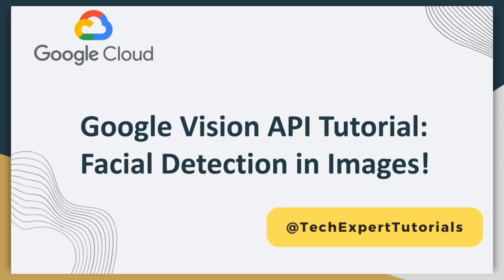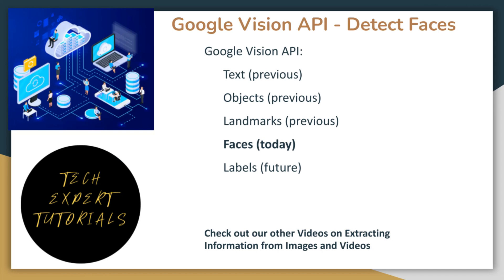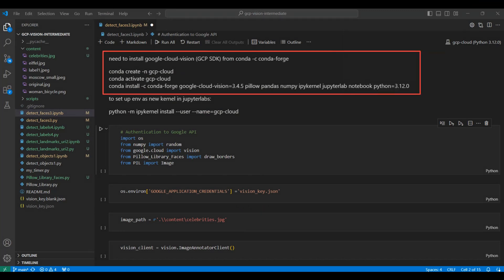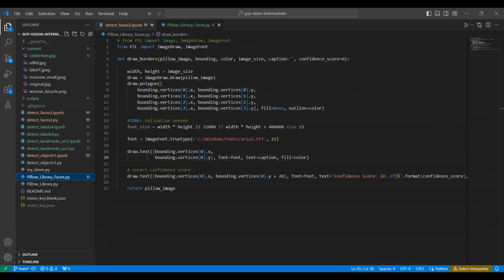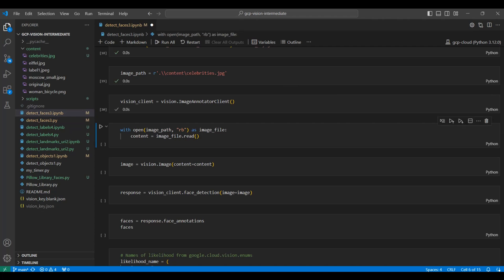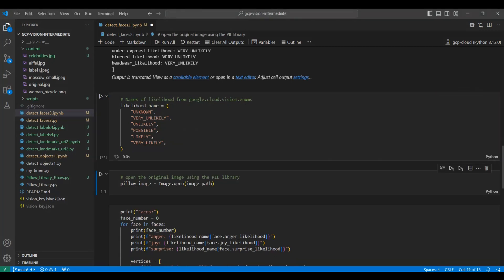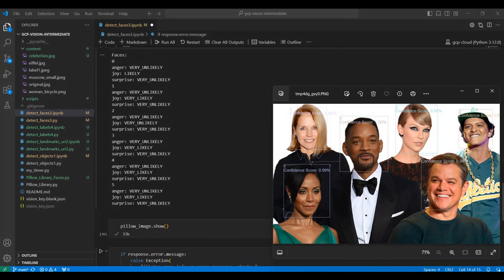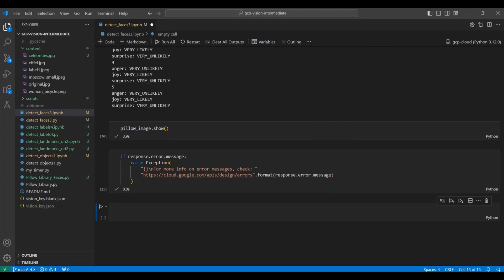Google Cloud Vision API (Part 4): Facial Detection Tutorial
Tutorial on Google Vision API in Python - Facial Detection

As we mentioned before, Google Cloud Vision is a powerful tool that allows developers to easily integrate vision detection features into their applications. Azure and AWS have their OWN image detection services, each with different strengths and weaknesses. We already covered these in previous videos. See our Playlist on OCR Text Extraction for more details.

In our last 3 videos in this series, we taught you how to detect text, detect objects, and detect landmarks, in an image stored locally, using Google Cloud Vision API. Check the description below for a link to those videos. Today, we will teach you how to detect FACES in images, using this API.